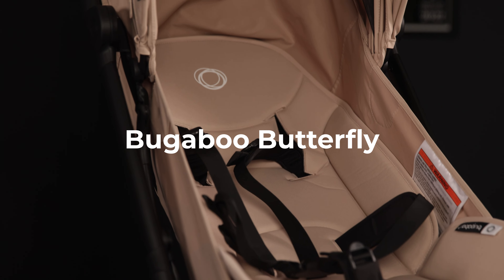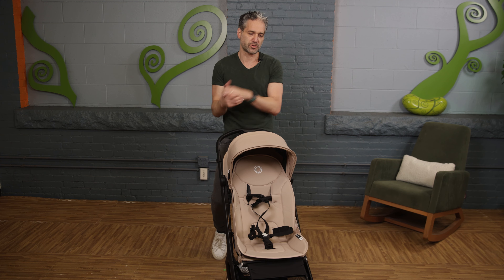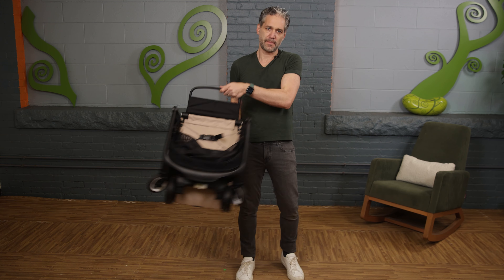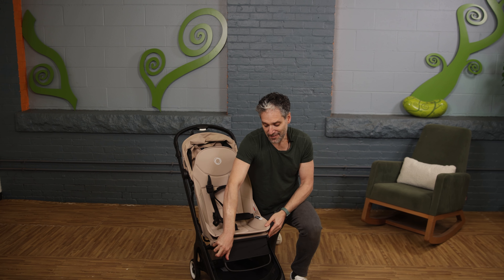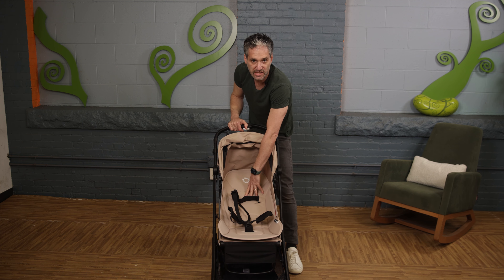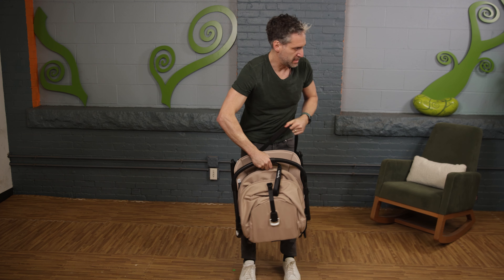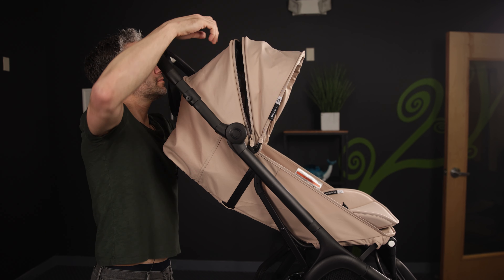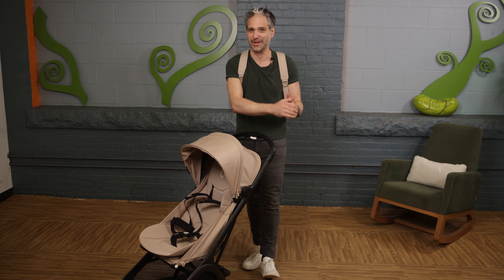Bugaboo Butterfly Stroller + Taupe Collection | Best Travel Strollers 2024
In this video Eli reviews the stunning Bugaboo Butterfly, part of Bugaboo's taupe collection featuring shades like dune taupe and desert taupe. In this comprehensive review, Eli highlights the Bugaboo Butterfly's unique features, perfect for travel.